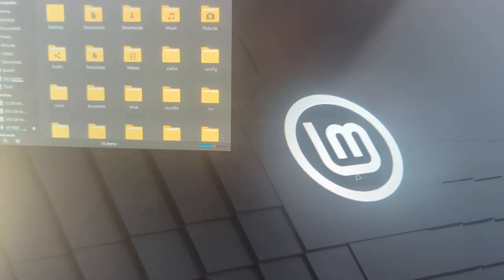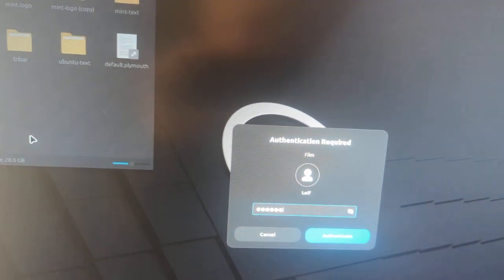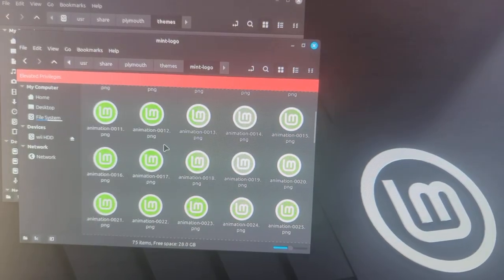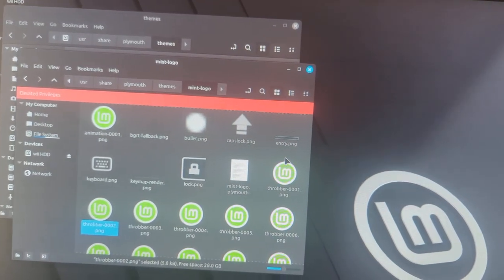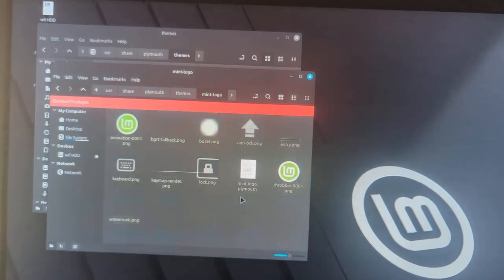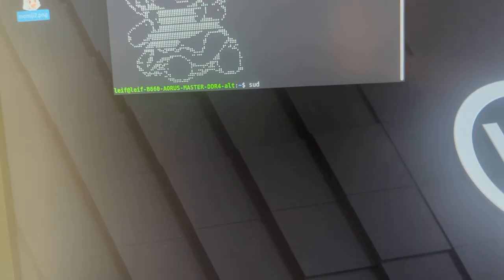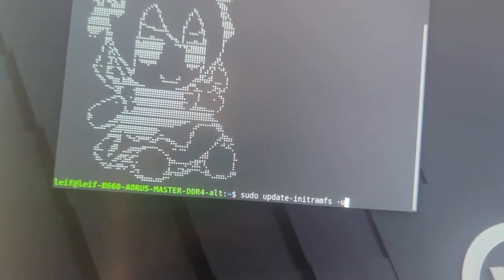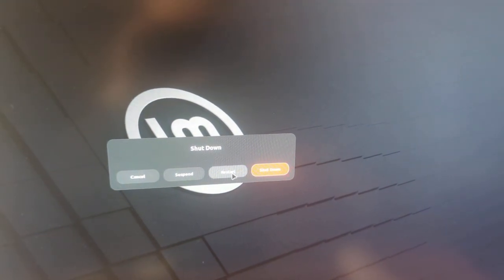How to change the boot logo on Linux Mint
Originally recorded on March 10th, 2026